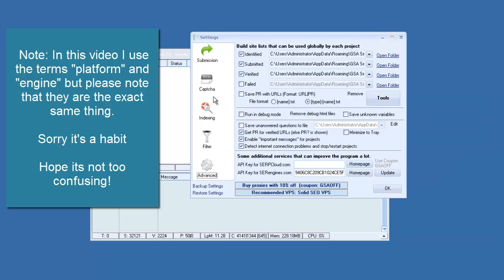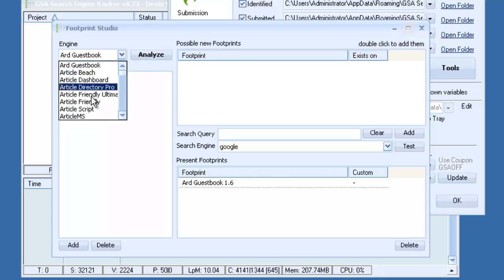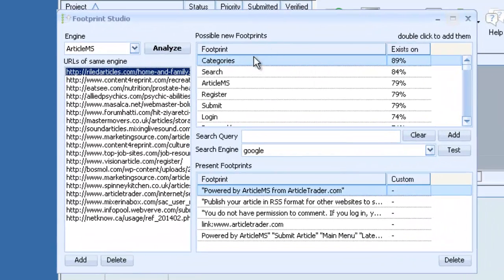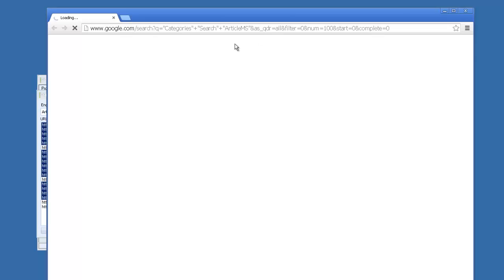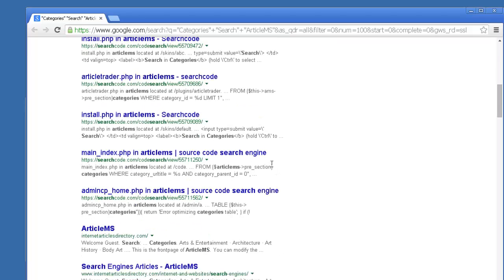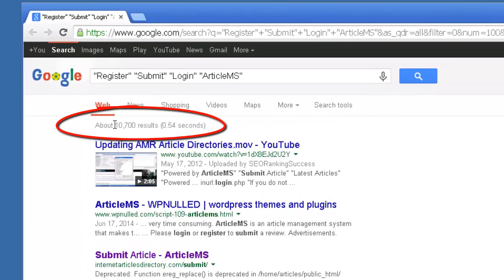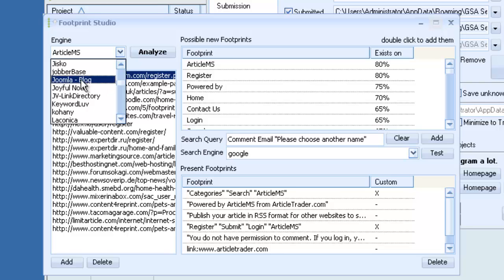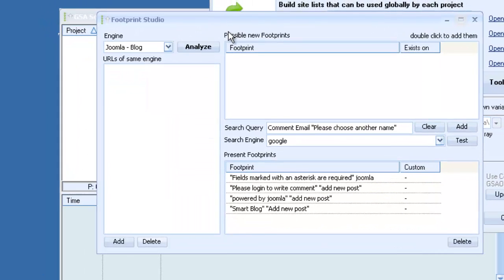GSA Search Engine Ranker - Footprint Studio Overview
This is a video covering the basics of using Footprint Studio in Search Engine Ranker